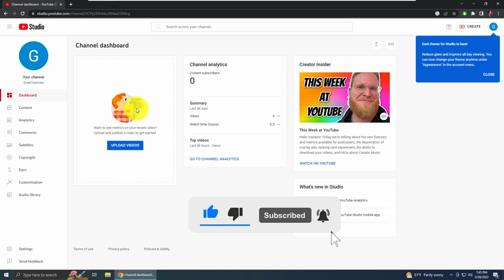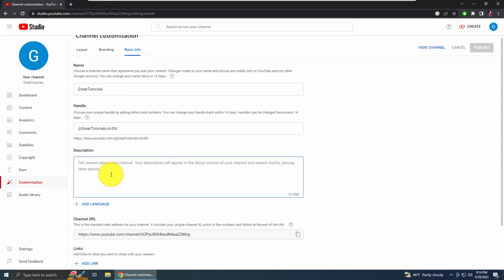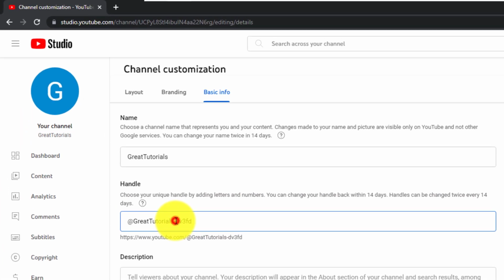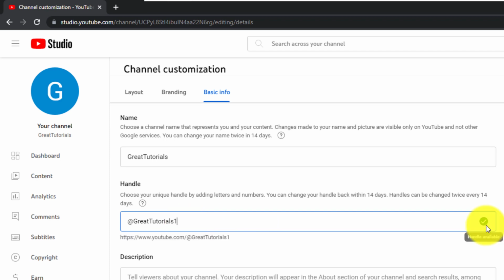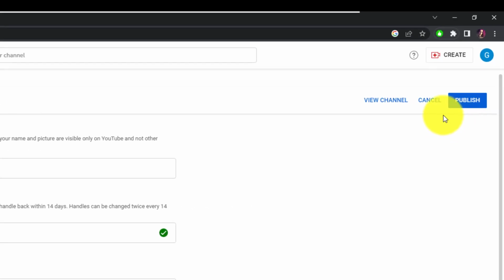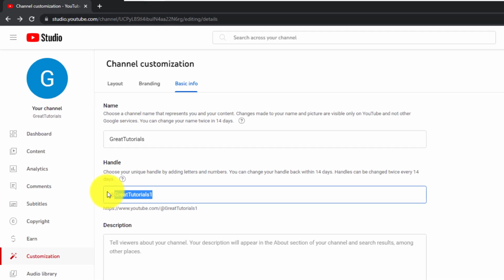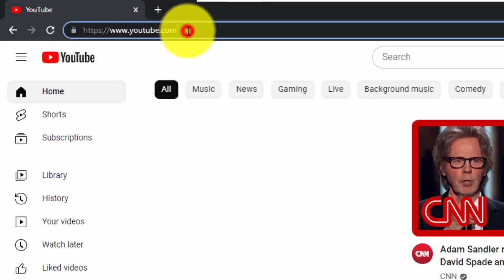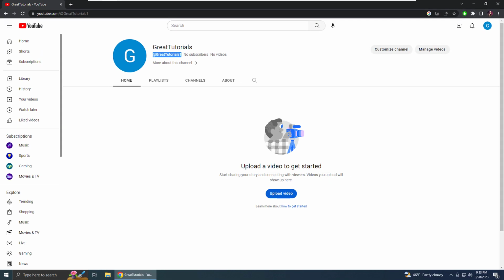How to Change YouTube Handle Name | Edit Channel Username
Want to change your YouTube handle name but don't know how? In this tutorial, we'll show you how to change your YouTube handle name in just a few easy steps. Whether you've recently rebranded your channel or just want to update your handle name to something more relevant, we've got you covered. We'll guide you through the process step-by-step, so you can change your handle name without losing any of your channel's content or subscribers. So, why wait? Watch now and start customizing your YouTube handle name to better reflect your channel and content!

N/A - Your Account